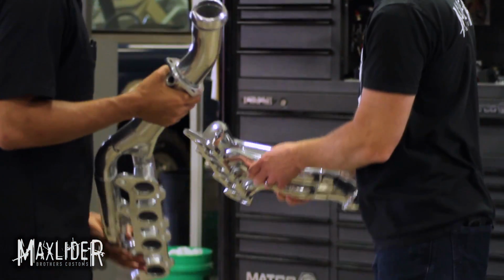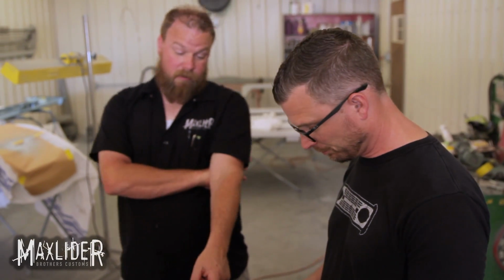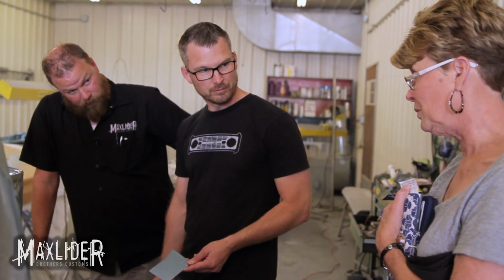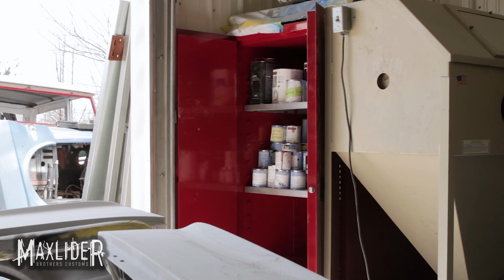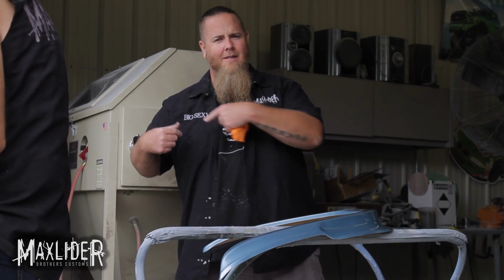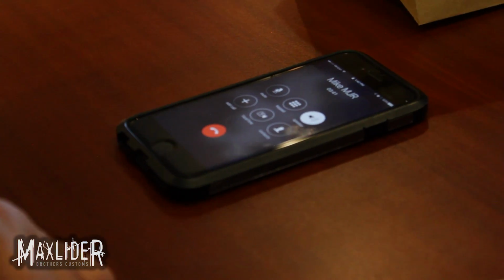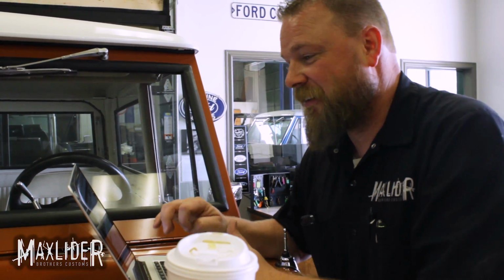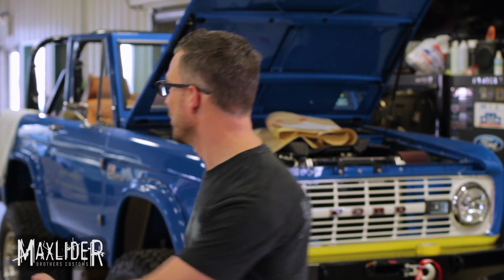Road to SEMA: Episode 2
- To thank the Ford Motor Company for announcing the 2020 Bronco and influence their design team, Maxlider Brothers Customs partnered with MJR Industries to build the most exotic Bronco ever created.  The result was a stretched 4-door, supercharged, Coyote 5.0L, high-end custom 1966 Bronco.  Numerous vendors like Roush Performance, Yukon Gear & Axle, BFGoodrich, WetSounds and Currie Industries stepped up to be part of the project set to debut on the World's largest automotive stage…SEMA 2017!  This is Episode TWO of "The Road to SEMA," which covers the building of this infamous vehicle inside the Maxlider Bros shop.

Filmed & Edited by Anthony Pegg